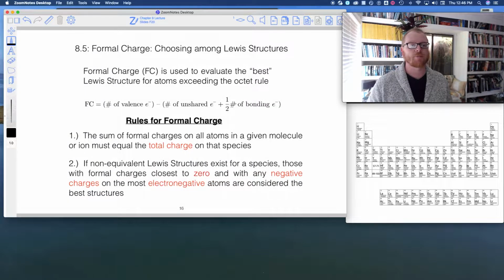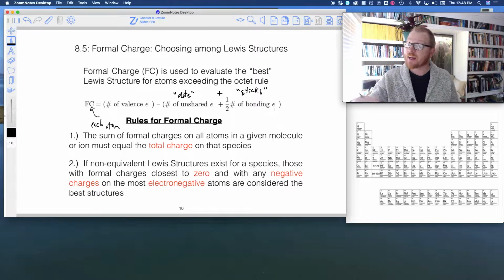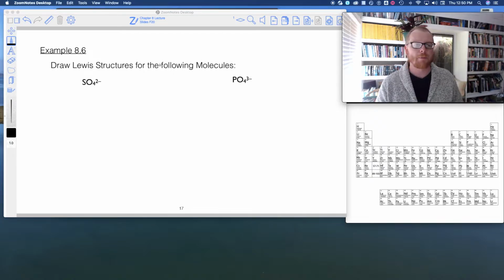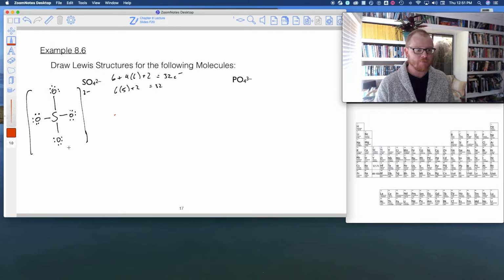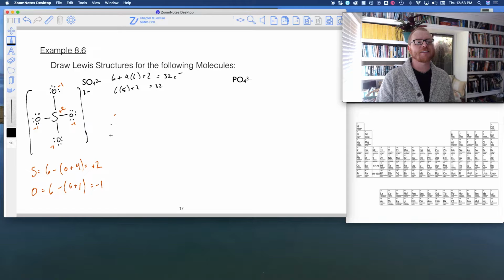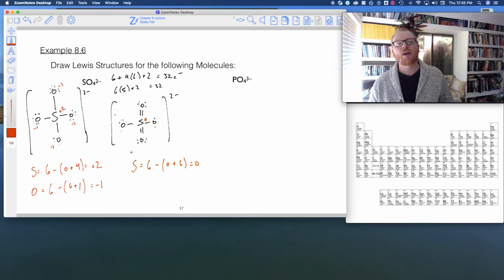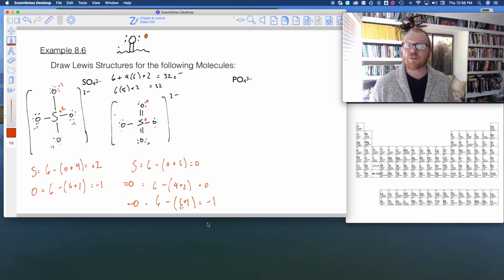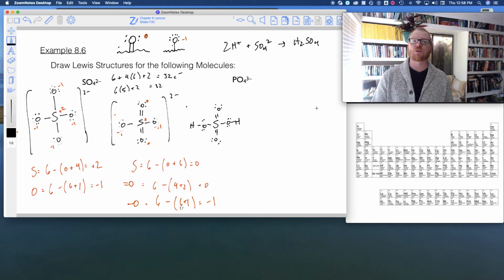CHEM 109 F21 Lecture 8.8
Learning Goal 8.8:  Know how to use Formal Charge to come up with the best possible Lewis Structure